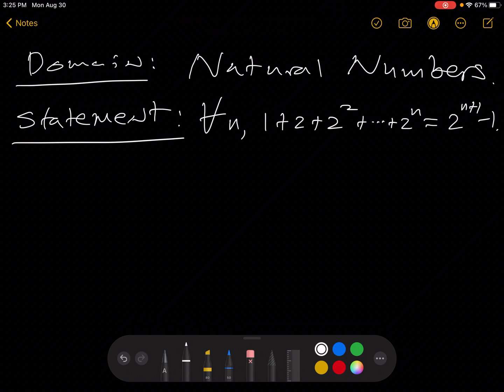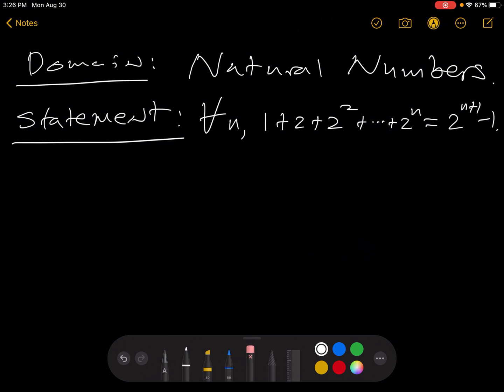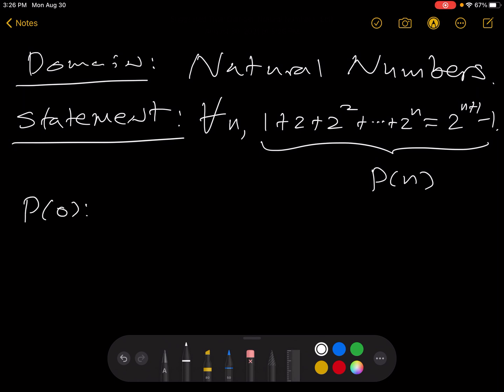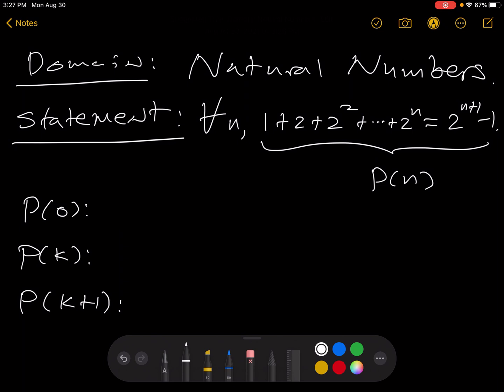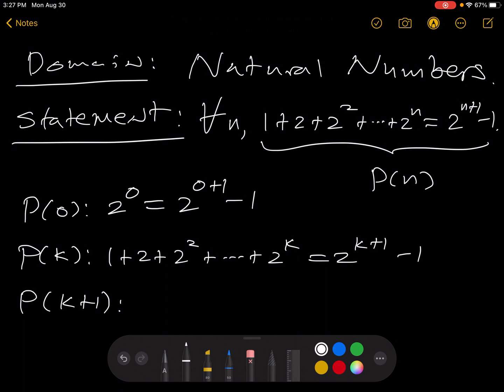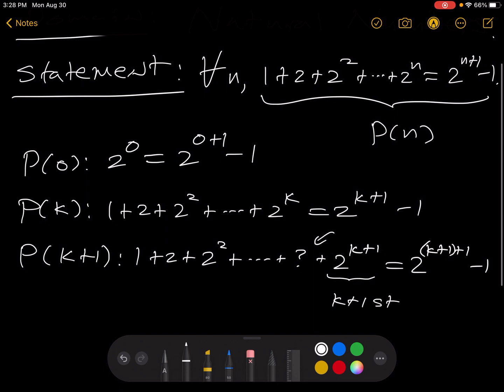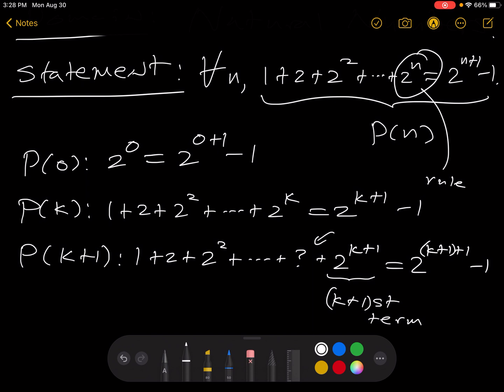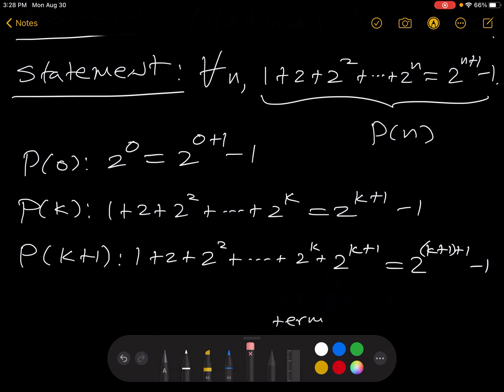Induction Example 2 Part 1